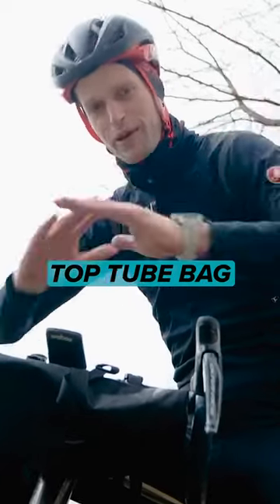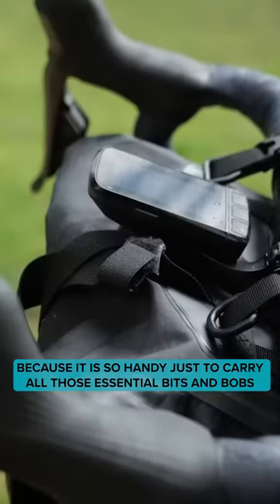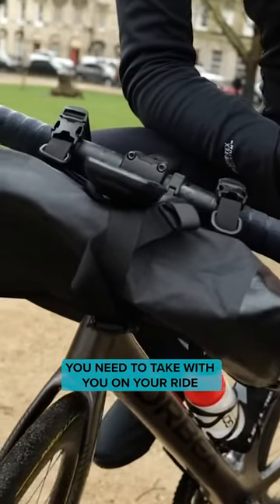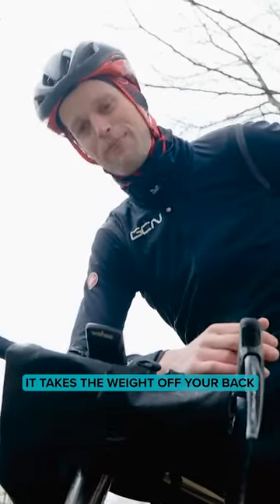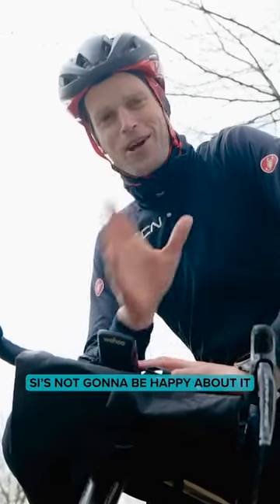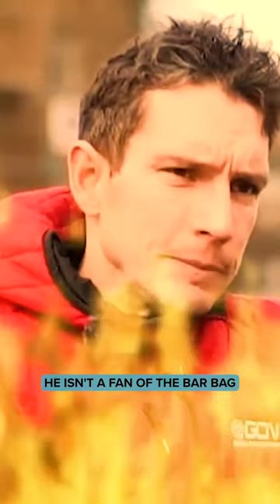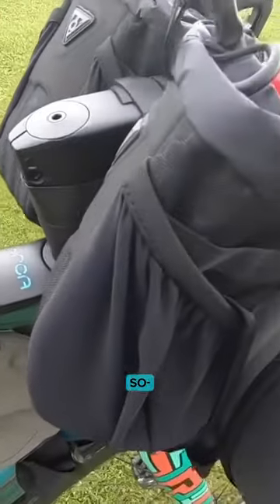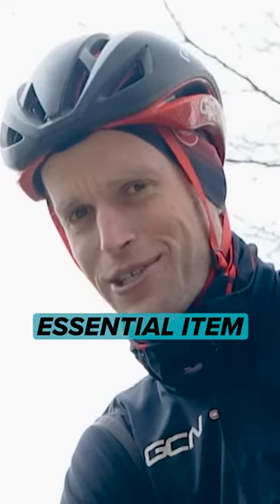Bar bags = essential item?! 👀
Sorry Si 😬